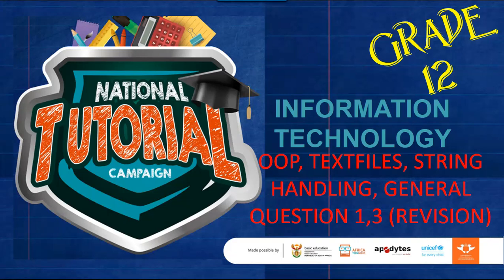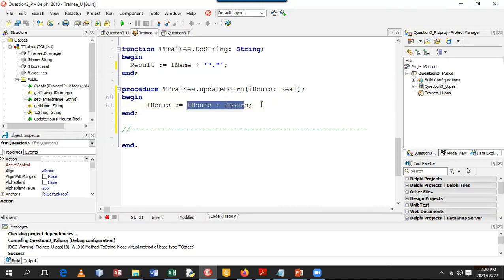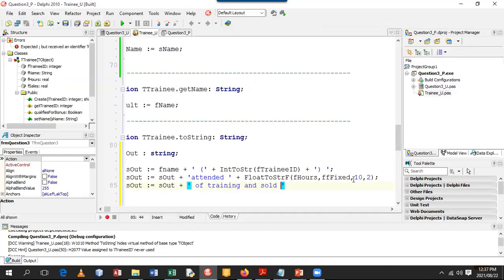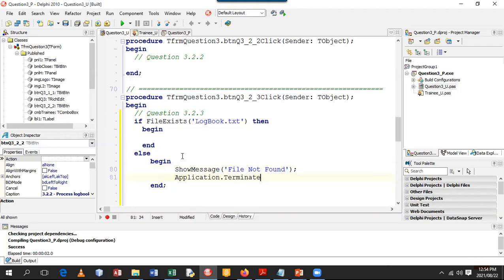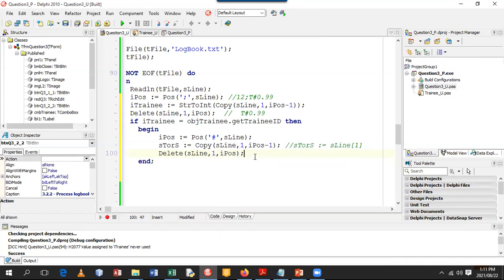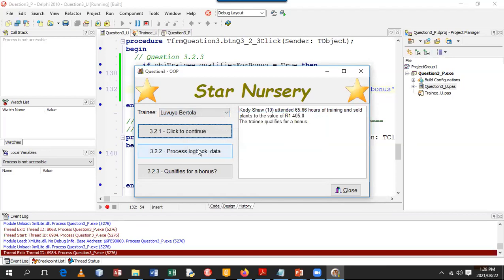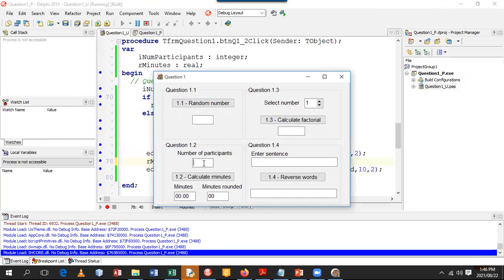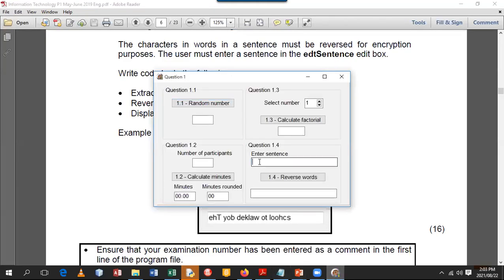Grade 12 IT Revision Session 3